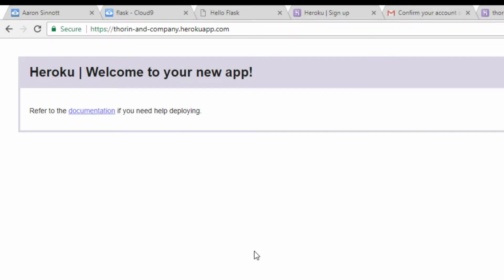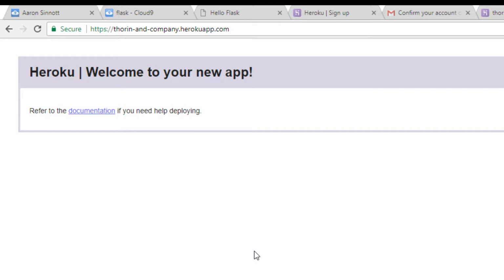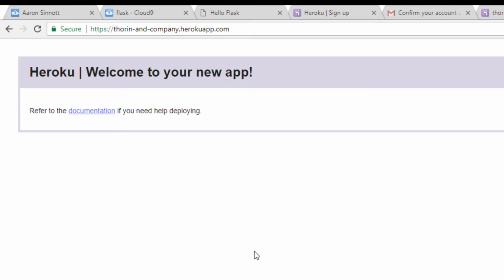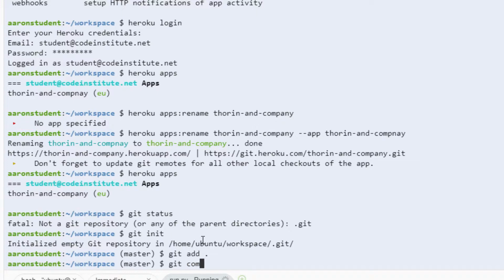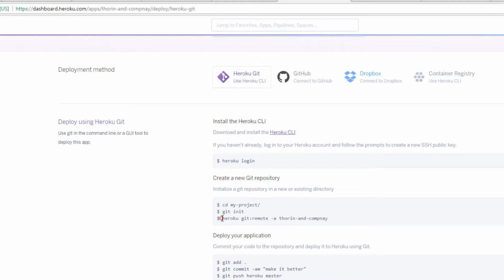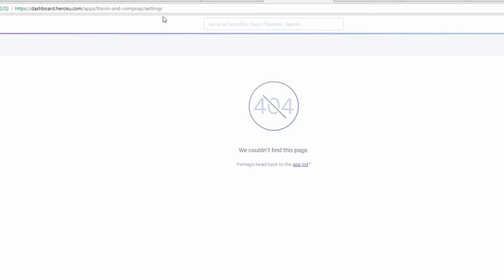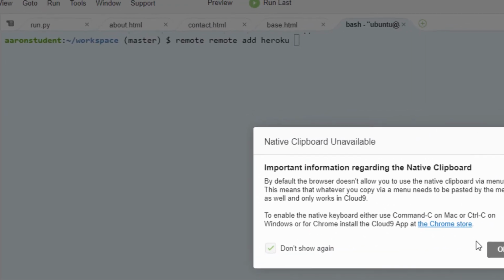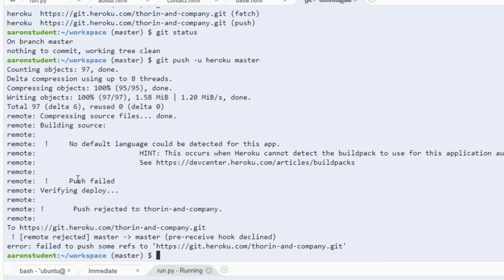Flask: Pushing To Heroku